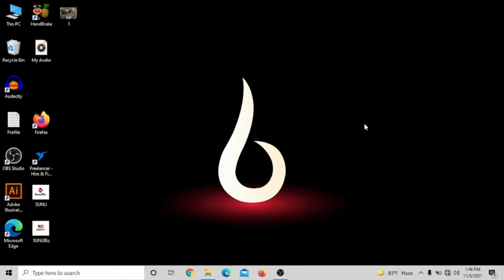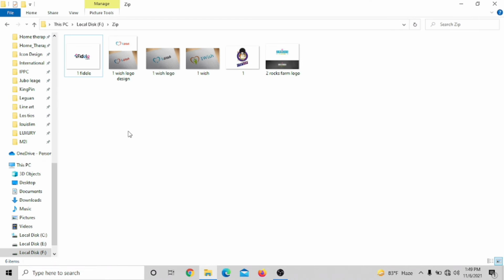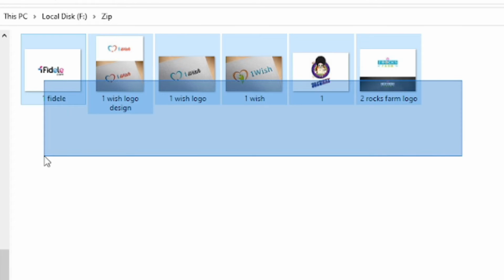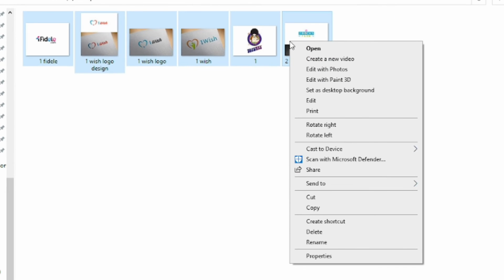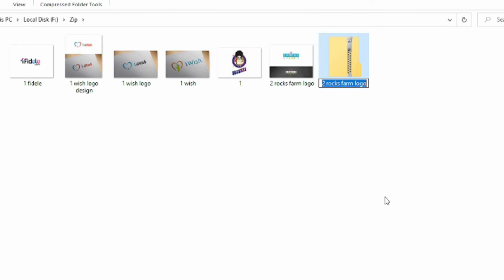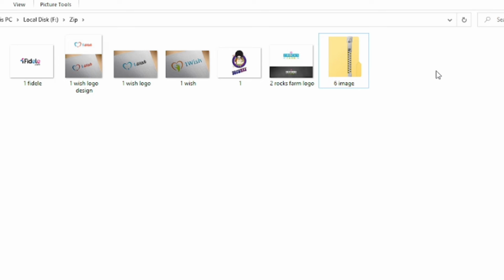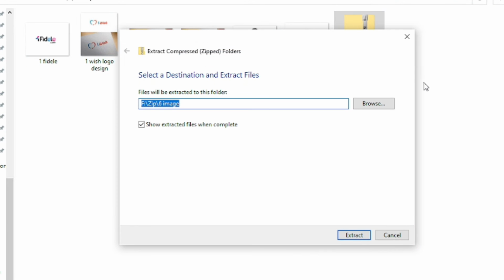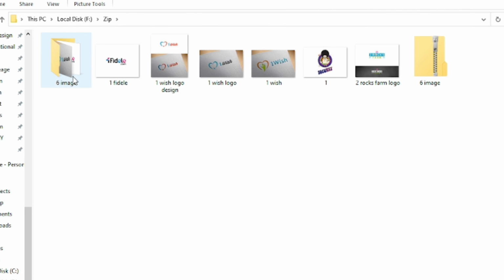How to zip/unzip folders and why? How to compressed/uncompressed files | How to send files to client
This is the process in written way select all files then right click and go ''send to''  and click at compressed. Similar to uncompressed zip folder so right click on that folder and select ''Extract all''

Thanks